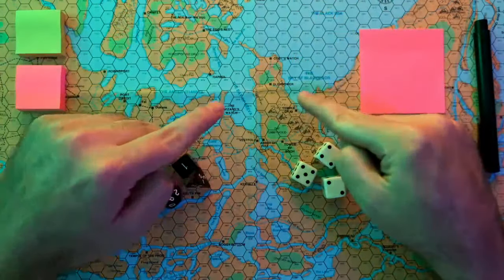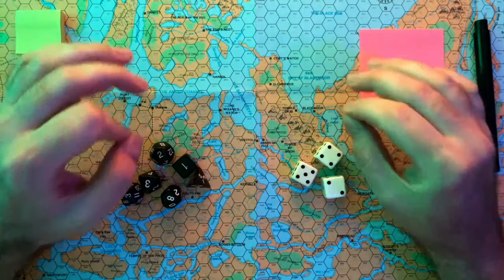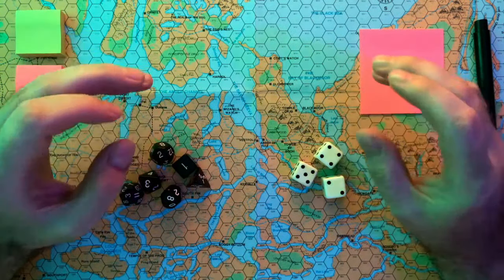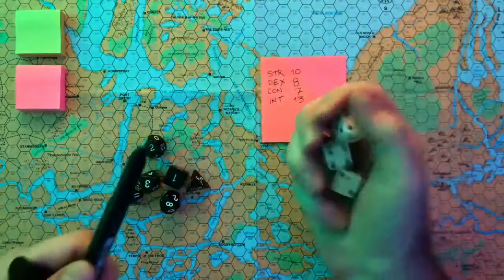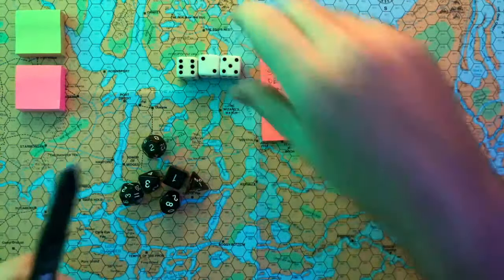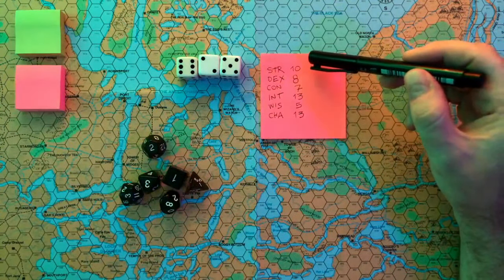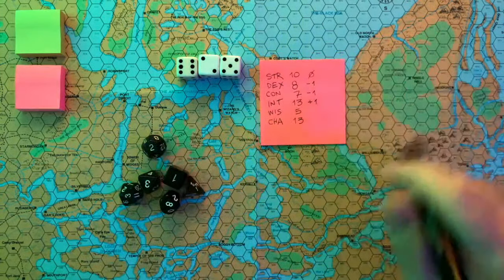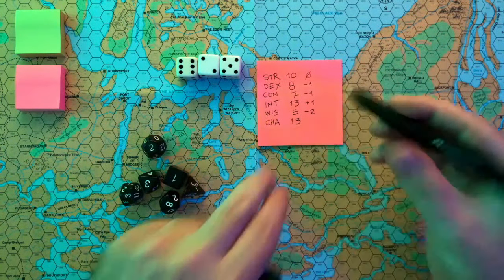Blackmoor 🔥 Solo TTRPG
In this video, you'll learn how to play minimalist, solo TTRPG with a lot of improvisation. Inspired by the likes of Knave and other D&D like games, we explore Blackmoor.

Dungeon Synth soundtrack by Horos Music